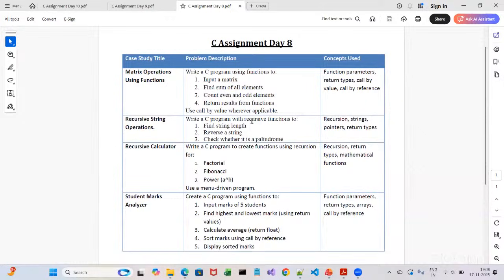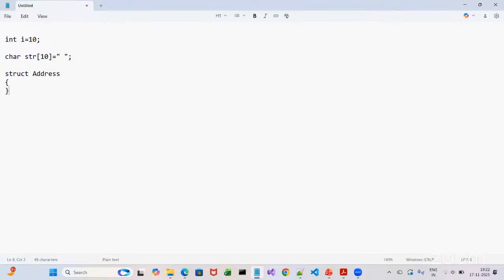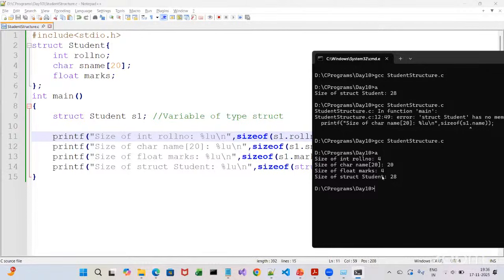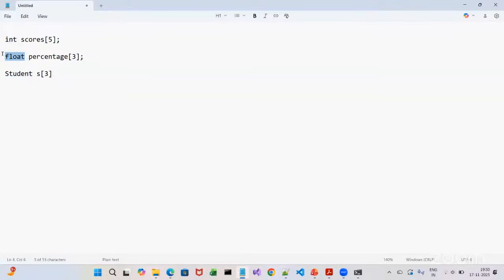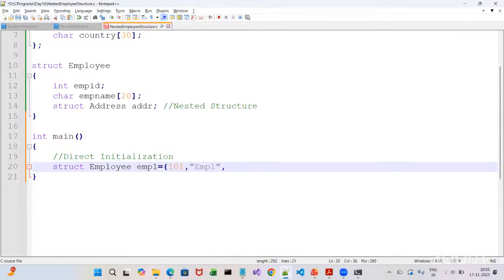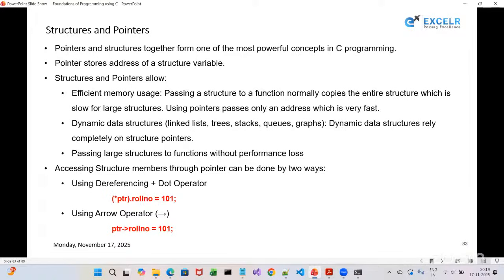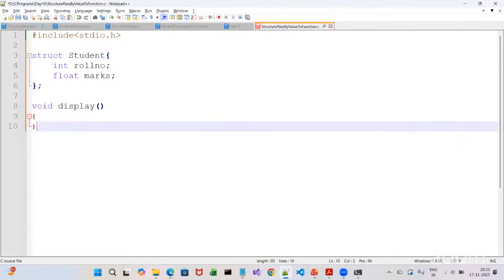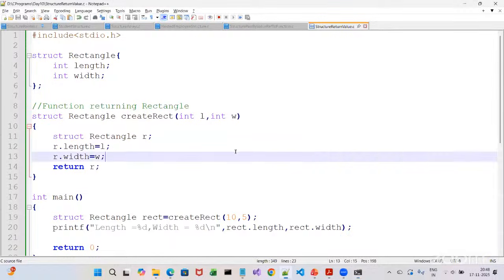SDP on Foundation of Programming Using C Day 11